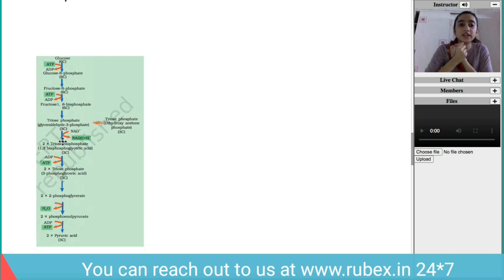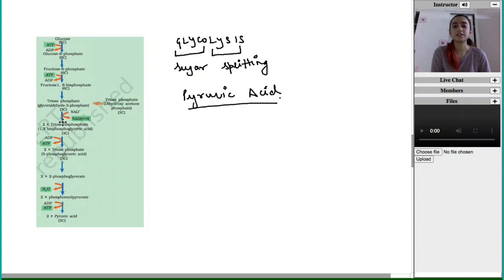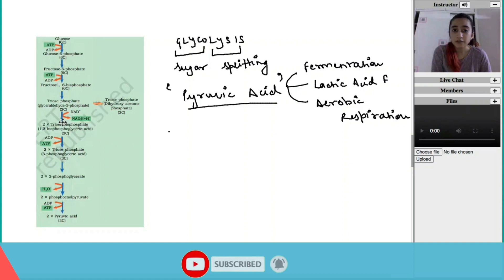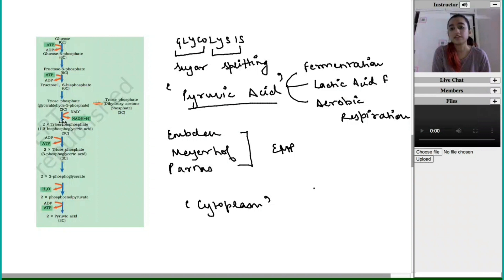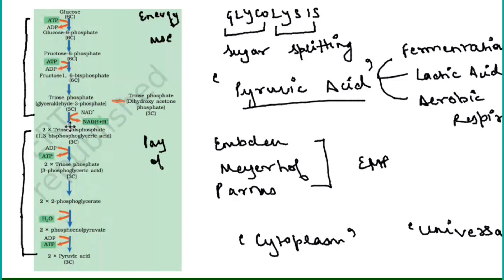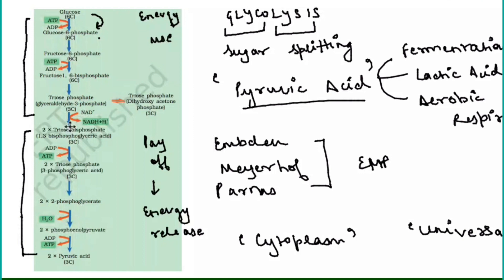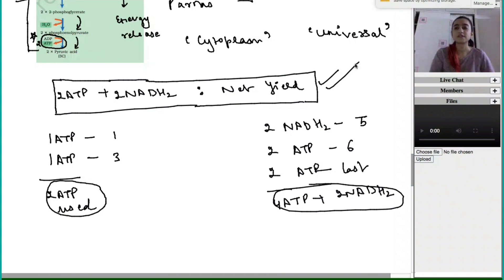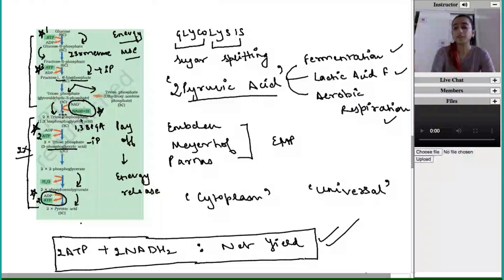Glycolysis pathway made easy | Class 11th | Biology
Glycolysis biochemistry  - This lecture explains the Glycolysis pathway step by step with the involvement of enzymes that will convert Glucose into pyruvate in the cytosol of every living cell. Glycolysis is the first major step in carbohydrate metabolism that helps to initiate the process of cellular respiration.

Glycolysis is the process by which one molecule of glucose is converted into two molecules of pyruvate, two hydrogen ions, and two molecules of water. Through this process, the 'high energy' molecules of ATP and NADH are synthesized. The pyruvate molecules then proceed to the link reaction, where acetyl-CoA is produced.

Glycolysis is the metabolic pathway that converts glucose C₆H₁₂O₆, into pyruvate, CH₃COCOO⁻, and a hydrogen ion, H⁺. The free energy released in this process is used to form the high-energy molecules ATP and NADH. Glycolysis is a sequence of ten enzyme-catalyzed reactions.

In this session, NEET Expert and Master Teacher at Rubex, Kashish ma’am, explains Glycolysis Mnemonic - Respiration In Plants for NEET 2021 Biology. Learn the in and out of Glycolysis Mnemonic with NEET Biology basic concepts, tricks to solve NEET problems, and questions entailed in NEET and other medical entrance exams like AIIMS AIPMT and JIPMER. Kashish Ma'am enlightens you with the NEET preparation strategy for Biology and how to revise important topics and concepts quickly and effectively. This session will mainly be around Glycolysis Mnemonic - Respiration In Plants Questions and concepts, as it is one of the most important and scoring topics in NEET. In today's Glycolysis and Mnemonic lecture, Kashish ma’am will talk about the topic in detailed insight into all the concepts that are included in (Glycolysis + Mnemonic + Biology).

✅✅For Solving Doubts, Live Master Classes, Assignments & Session PDF's visit Rubex

Enroll with Rubex and utilize the following benefits: -
1. Unlimited LIVE class with your favorite teachers on-demand
2. Unlimited Doubt Solving in Live class.
3. Fun interactive learning with in-class quizzes and leaderboards.
4. Get full access to structured long term courses.
5. Chapter-wise micro-course and Revision course before the exam.
6. Unlimited access to Live Class, Test Series & Assignments.
7. Make your own study plan and learn from the comfort of your home and device.

Rubex is India's growing Online tutoring company which enables students to learn LIVE with some of India's best-curated teachers. Rubex`s USP is its quality of teachers and the way of teaching. Rubex is not like your regular coaching for 9th and 10th class Exam Preparations.